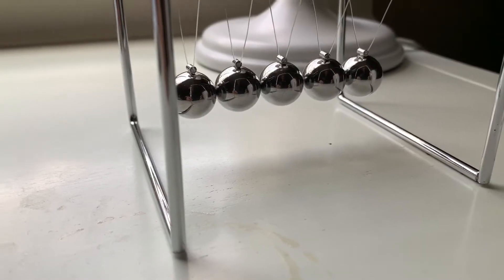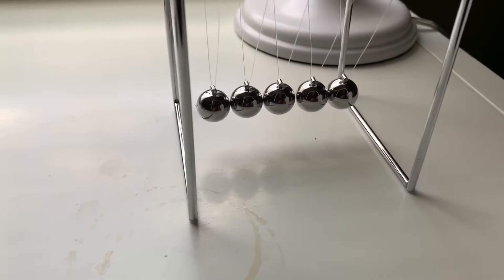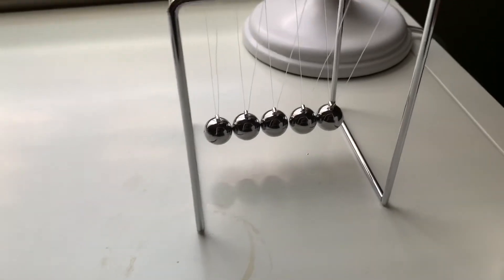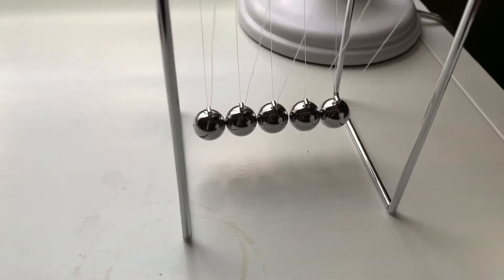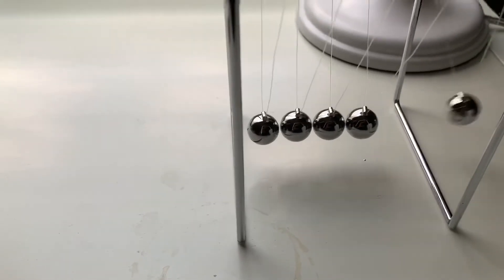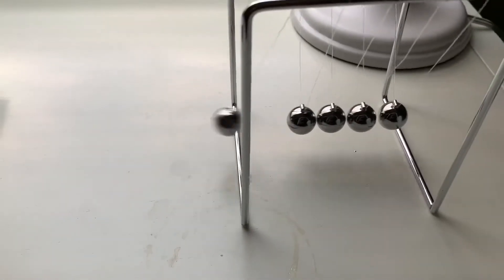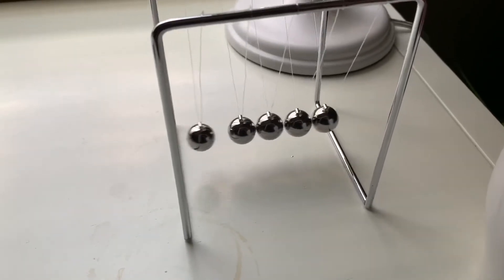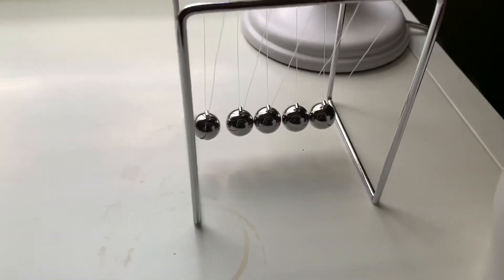How Many Combos with a Newton’s Cradle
Quick experiment to see how many combinations possible with a Newton’s Cradle. If there’s something you don’t like about my videos, instead of giving me a thumbs down, let me know what it is so that I can make efforts to improve.